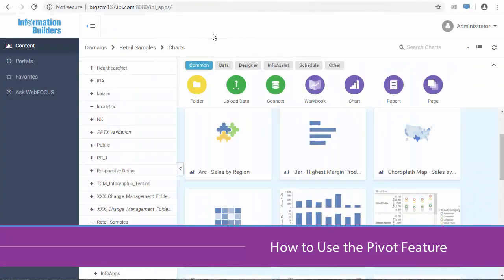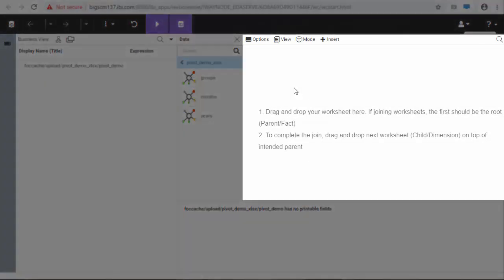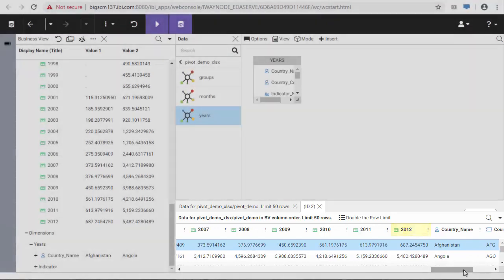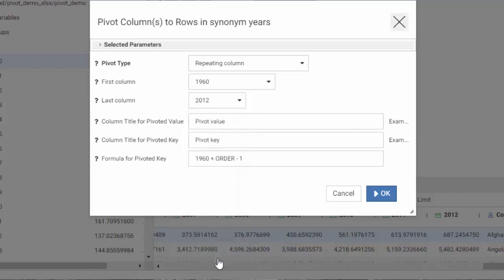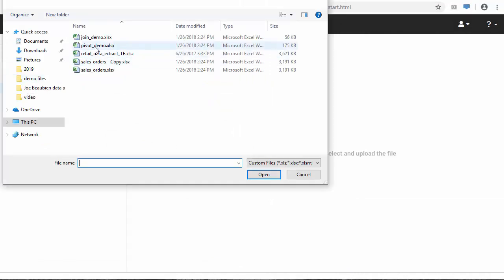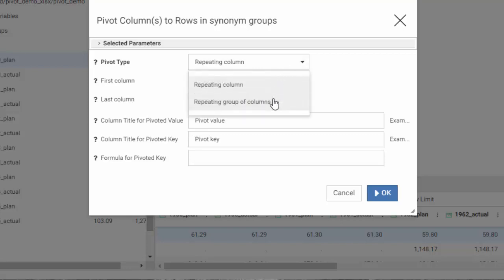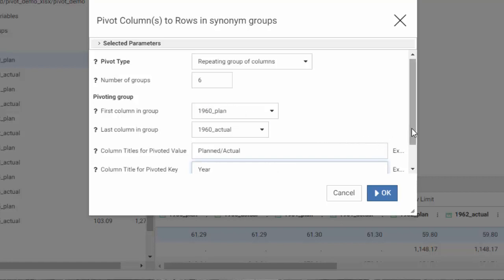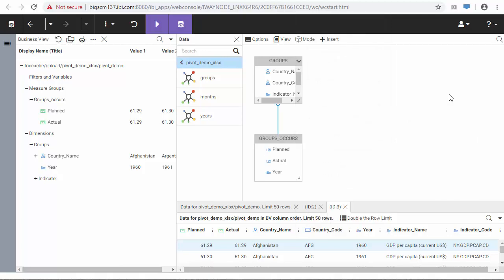How to Pivot Data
Learn how to pivot data using WebFOCUS Designer